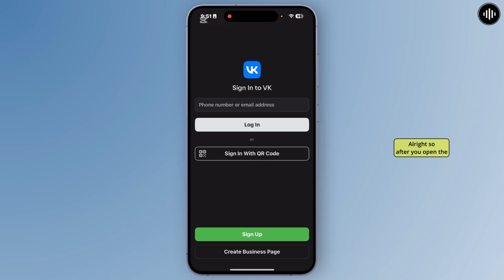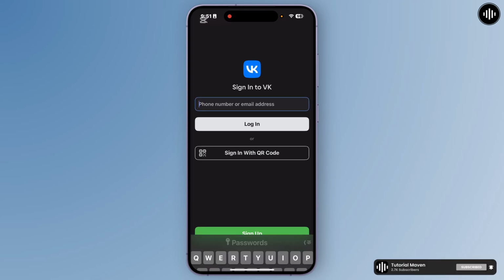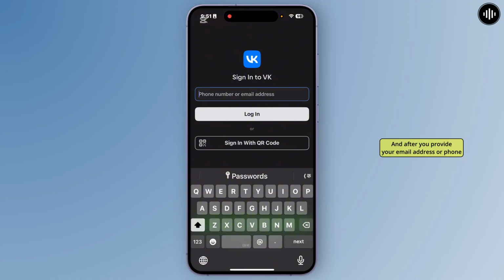How to Login VK with Facebook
Want to log in to VK using your Facebook account? This video will guide you through the steps on how to log in to VK with Facebook quickly and easily. Whether you're asking, "How do I log into VK using Facebook?" or need help connecting your Facebook account to VK, this tutorial has you covered. Learn how to access your VK account with Facebook and enjoy seamless login. Watch now to see how you can log in to VK with Facebook today!

Timestamps:
00:00 How to Login VK with Facebook
00:06 How Do I Log Into VK Using Facebook?